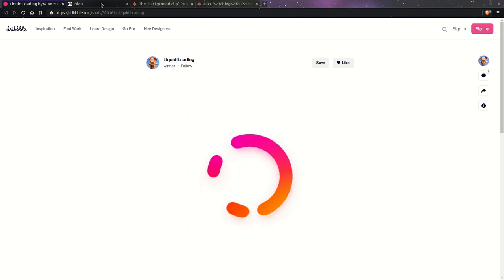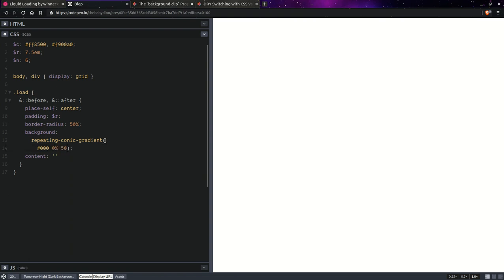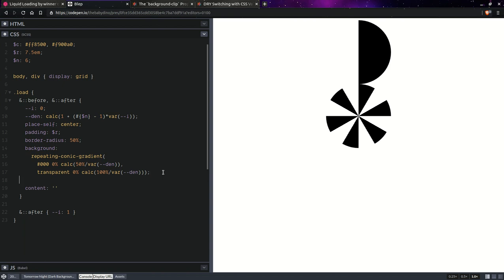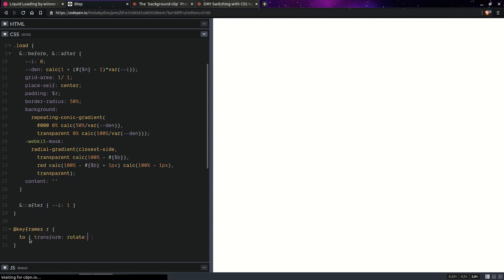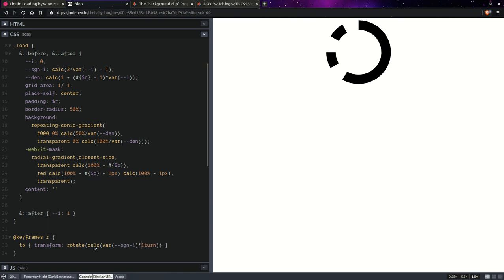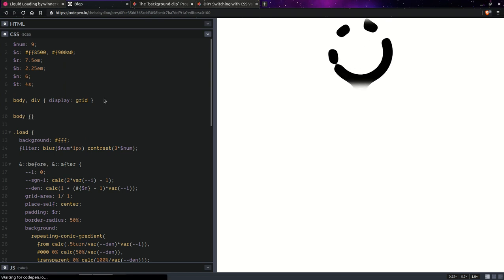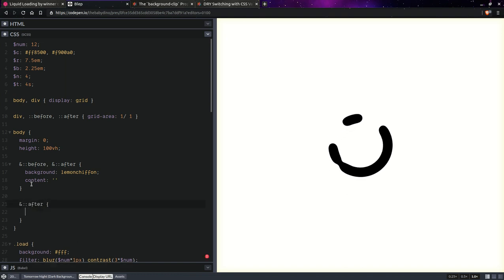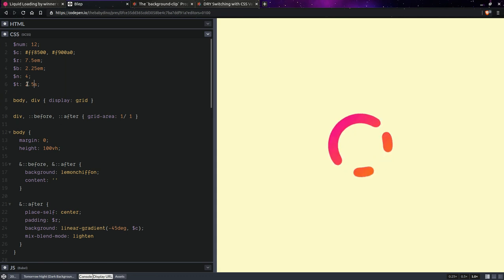Pure CSS liquid loader